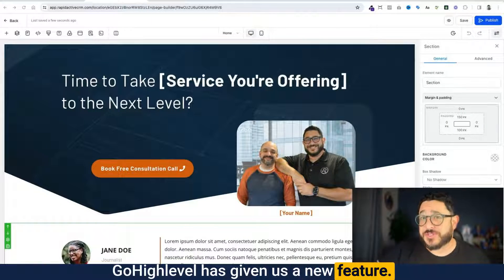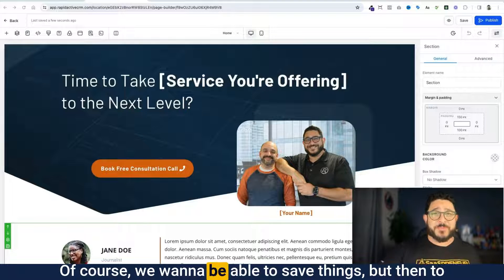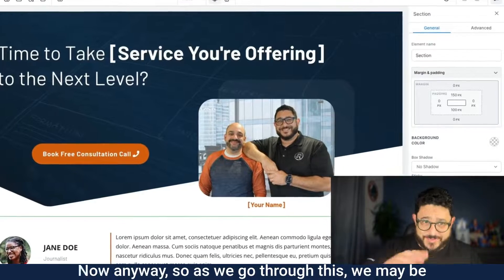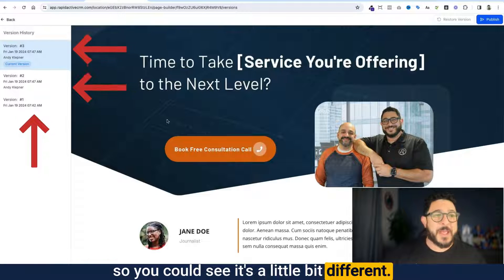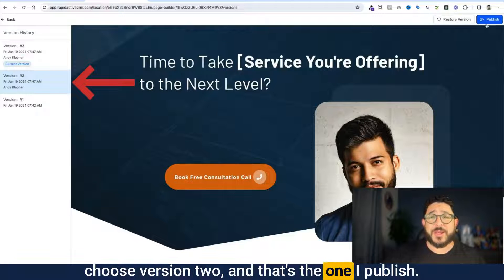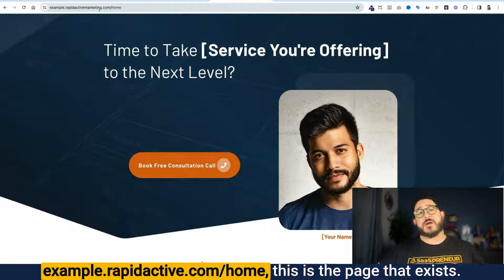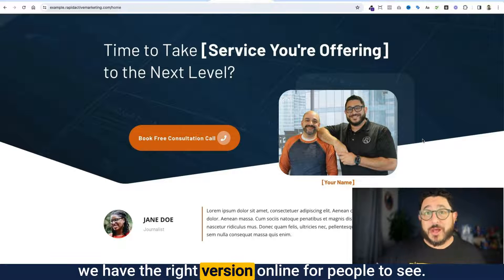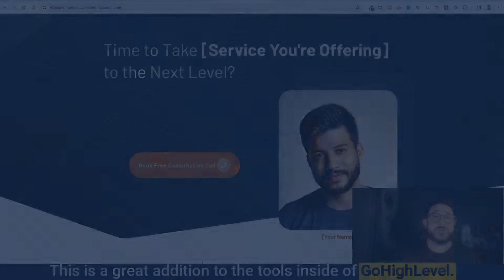How to Save Drafts and Publish in the Website & Funnel Page Builder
Content Army Contest #91 Winner!

In this tutorial, Andy with Automated Marketer guides us through the new 'save and publish' feature in GoHighLevel. This feature provides checks and balances in the design process, as it lets users review and approve a webpage design before publishing it to their domain. The video demonstrates the use of this feature with practical examples, showing how to manage different versions of a single webpage and how to select the preferred version for publishing.

00:00 Introduction to the New Save and Publish Feature
00:13 Understanding the Need for Save and Publish
00:46 Exploring the Page Builder in GoHighLevel
01:07 The Role of Version Control in Page Editing
01:46 Demonstration: Publishing Different Versions
02:32 Benefits of the Save and Publish Feature